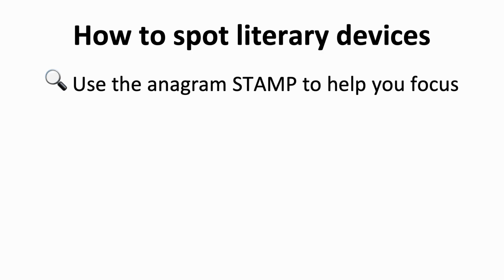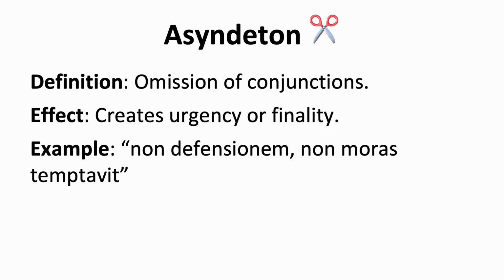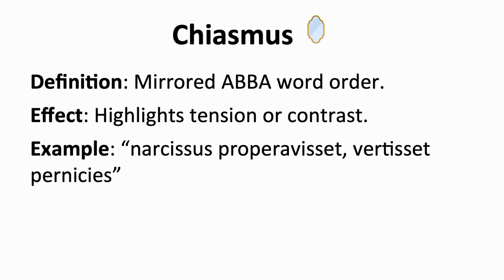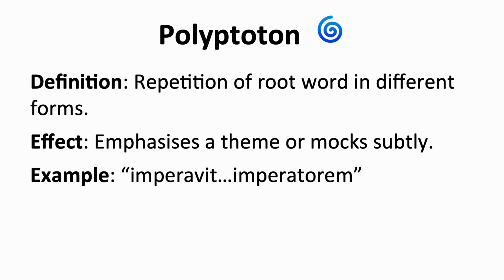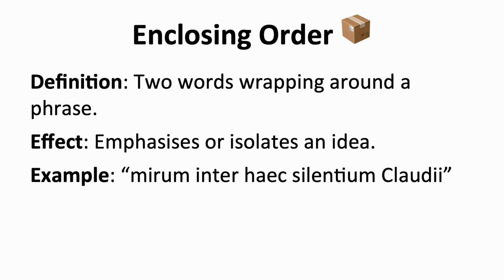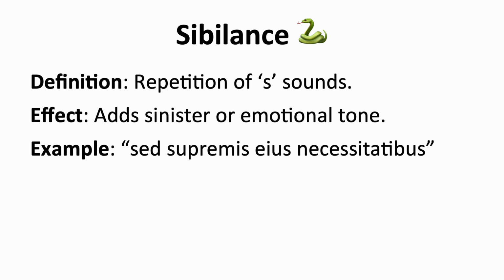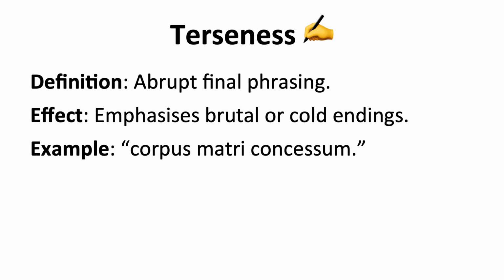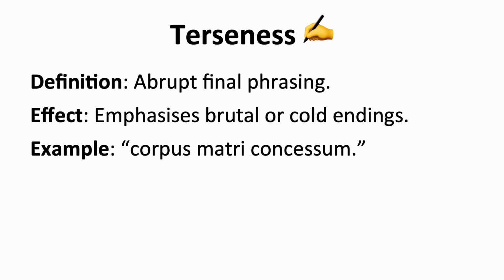Identifying Stylistic Devices in Latin Texts